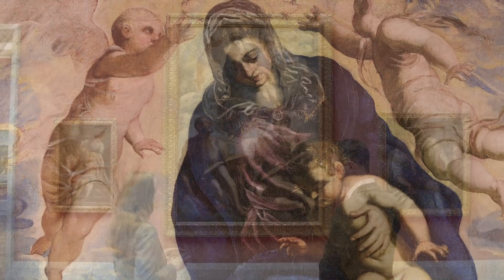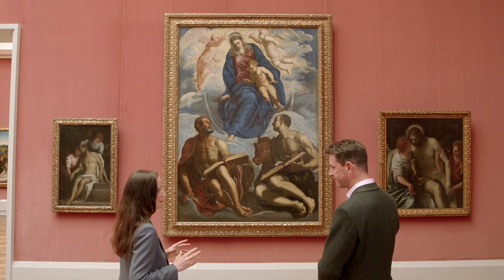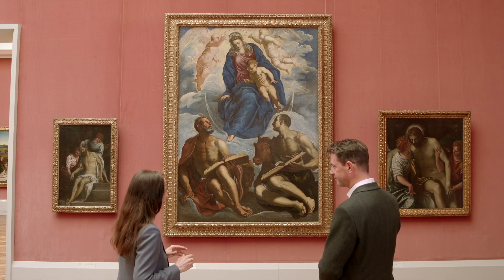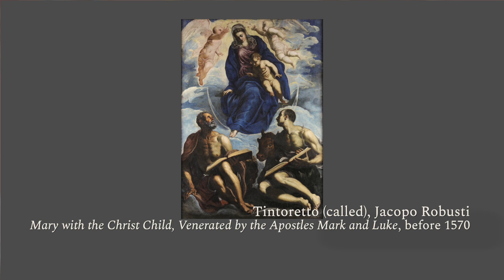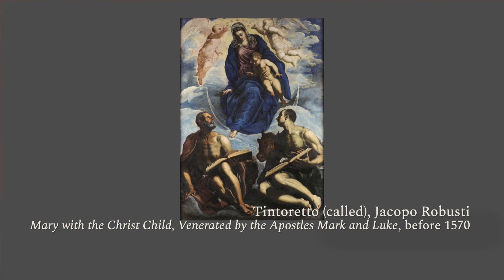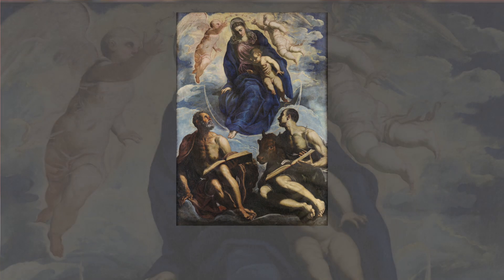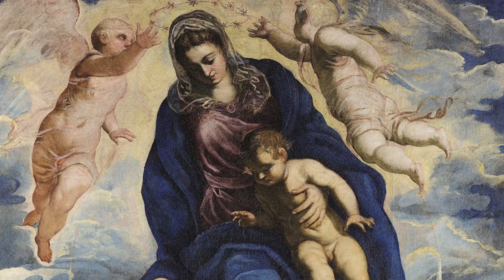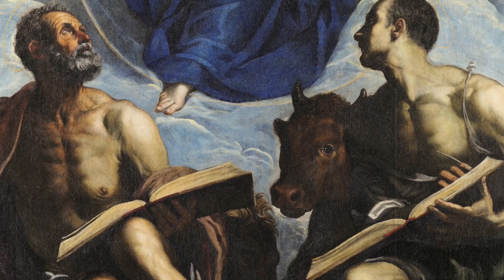Unlocking Christian Art | [S02 E10] Immaculate Conception | Gemäldegalerie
The tenth film in the series focusing on one of Christianity’s central figures: the Virgin Mary.

It focuses on the Immaculate Conception of the Virgin and discusses Tintoretto’s
Mary with the Christ Child, Venerated by the Apostles Mark and Luke, before 1570 in the Gemäldegalerie.

Presented by VCS Director Professor Ben Quash and Deputy Director Dr Jennifer Sliwka.

Artwork: Tintoretto, Mary with the Christ Child, Venerated by the Apostles Mark and Luke, before 1570 in the Gemäldegalerie.

Part of the Series "Unlocking Christian Art". Produced in partnership with the Visual Commentary on Scripture, King’s College London and the Staatliche Museen zu Berlin, these short films tell the story of the Virgin Mary with the help of the treasures of the Bode-Museum and the Gemäldegalerie, both sculpture and painting. These films are designed to equip users to understand, read, and enjoy some of Europe’s greatest works of Christian art, as well as the texts that inspired them, and to encourage fresh interpretation and insight in today’s audiences.